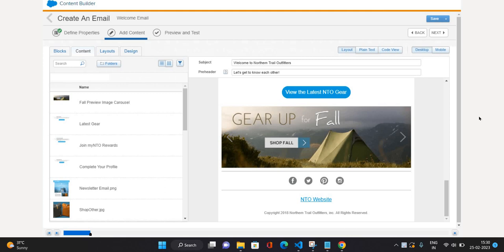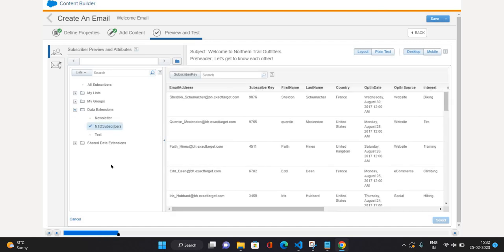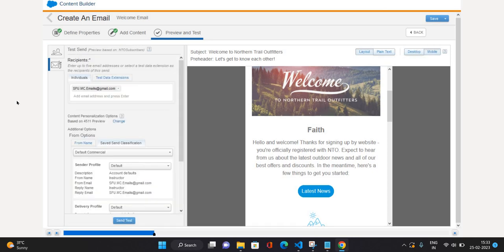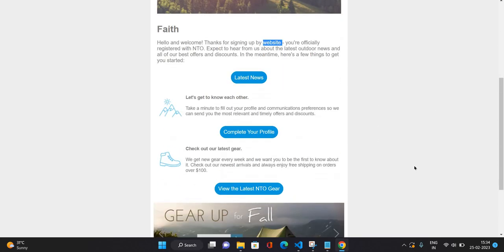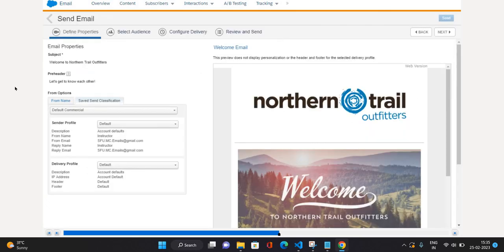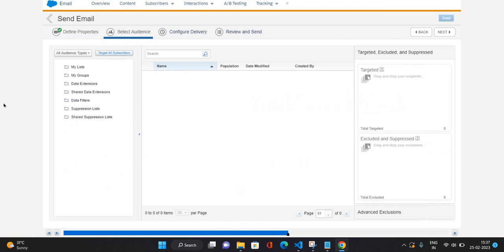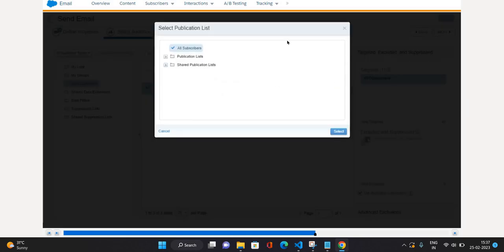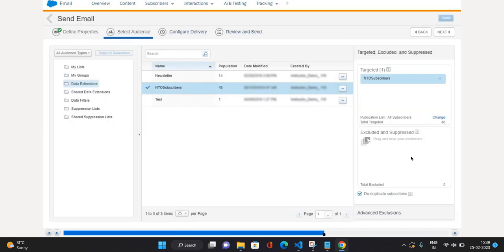Preview | Test | Send Email - Salesforce Marketing Cloud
This video explains how to Preview, Test and Send emails in Salesforce Marketing Cloud.